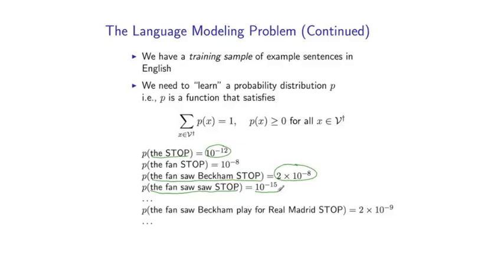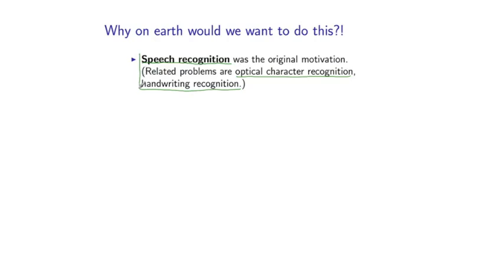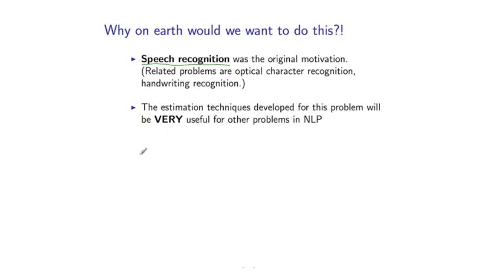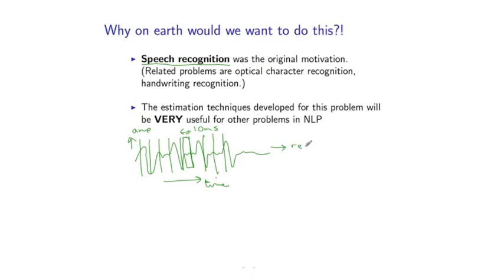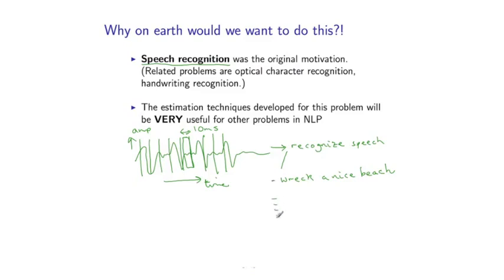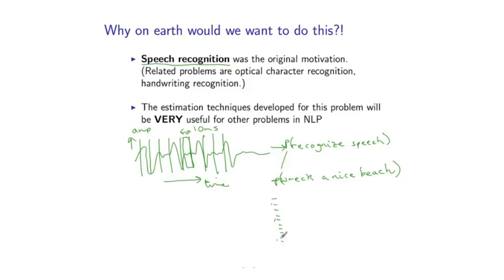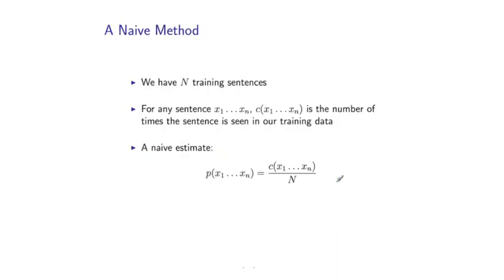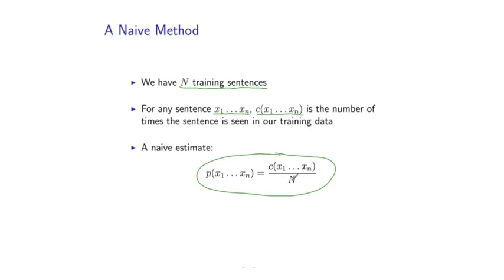2 - 2 Introduction to the Language Modeling Problem (Part 2)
Week 1 - The Language Modeling Problem
2 - 2 Introduction to the Language Modeling Problem (Part 2)